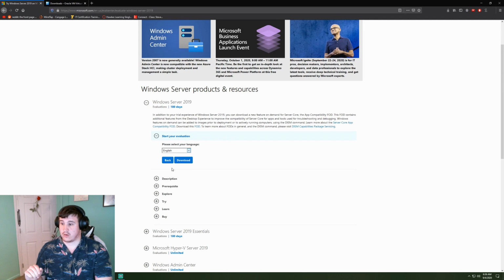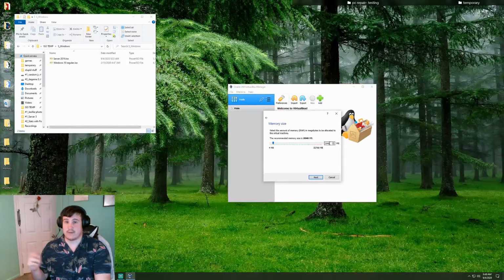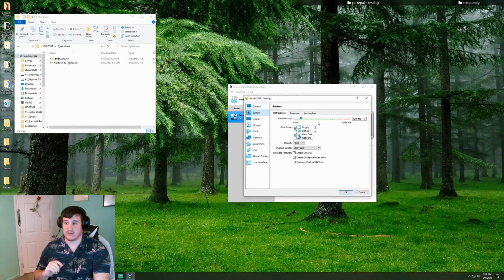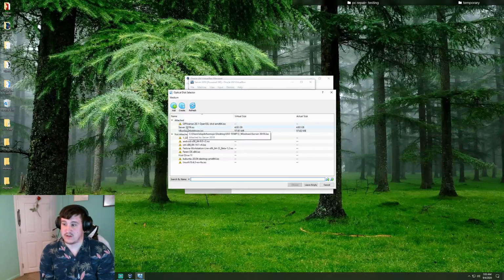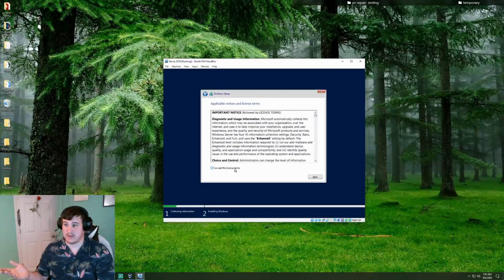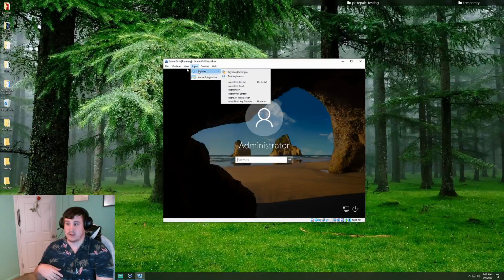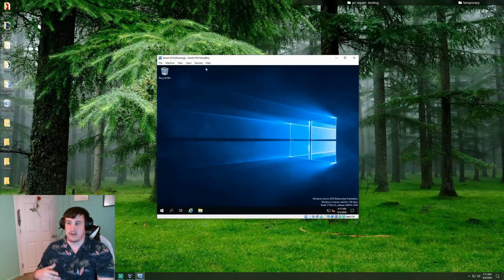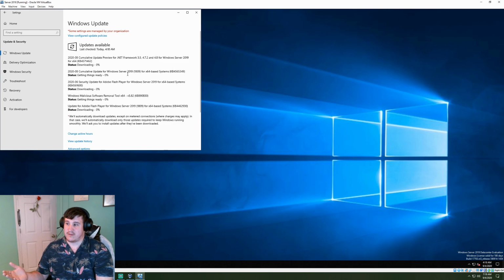Server 2019 Installation Guide